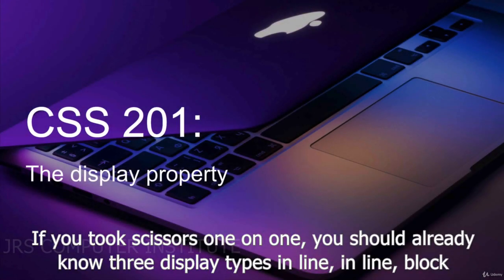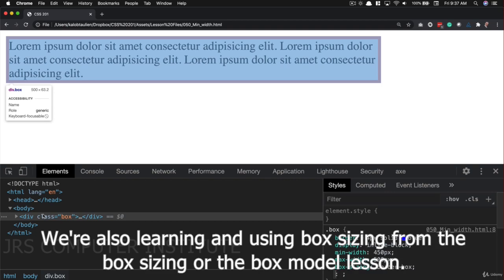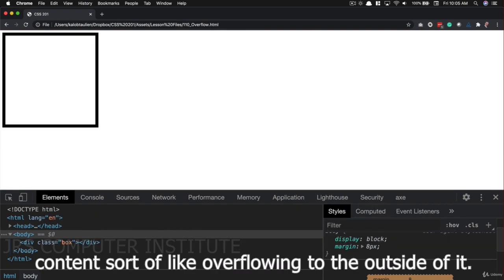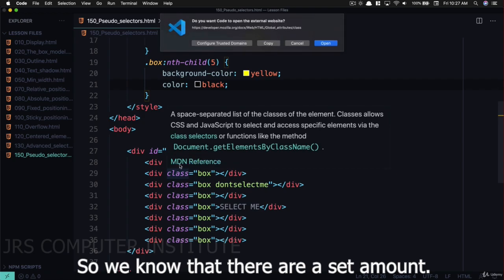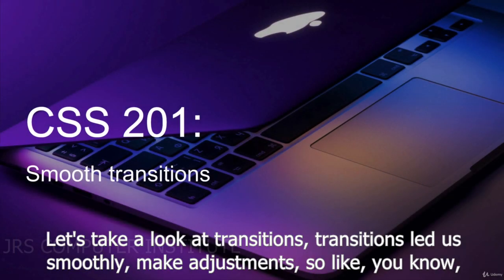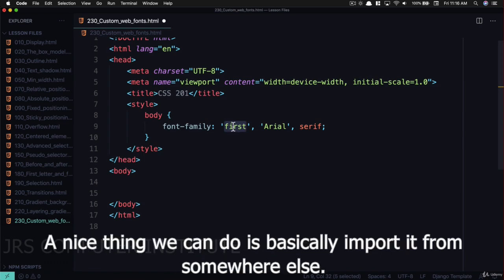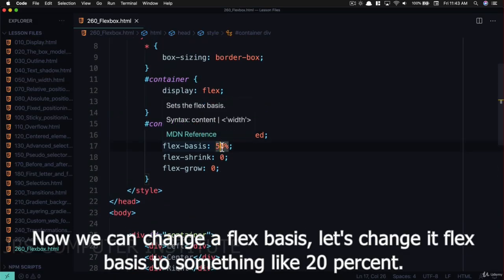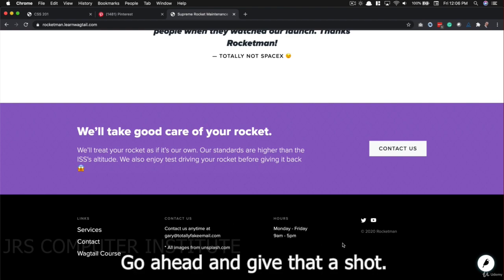CSS 201 Intermediate level CSS - Series @jrscomputer ​